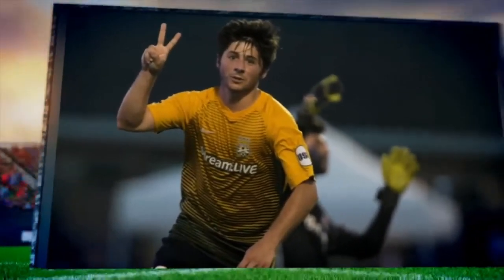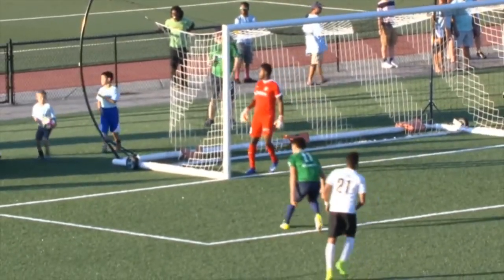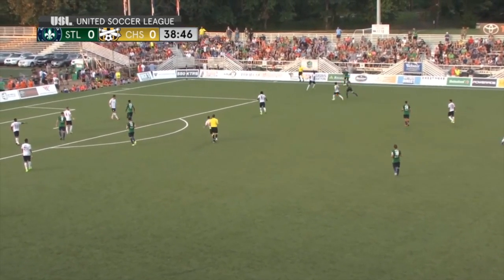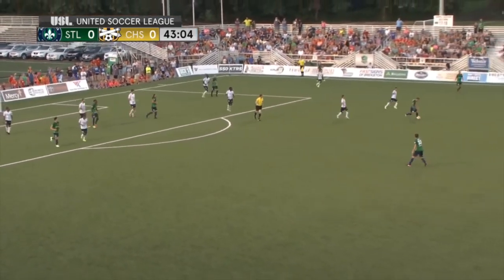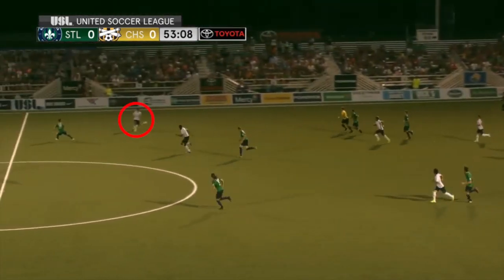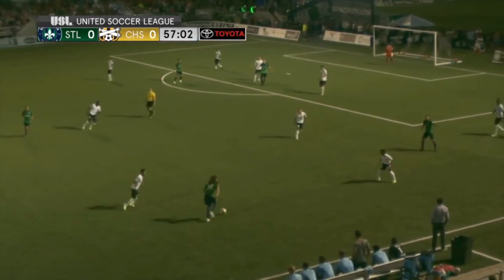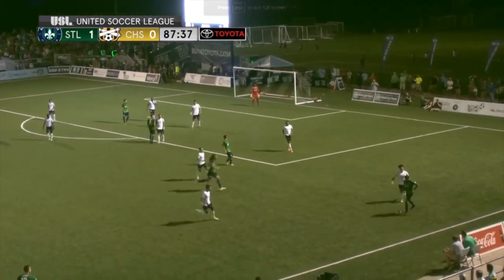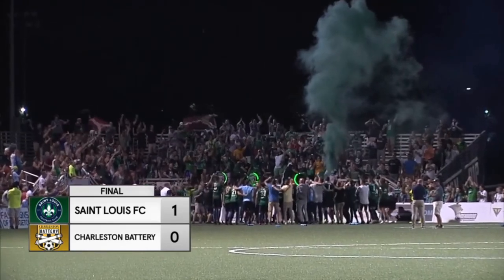My Full Game Analysis | EVERY SINGLE TOUCH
Become Elite on Instagram: @Become_Elite